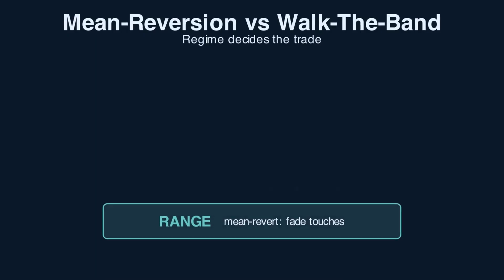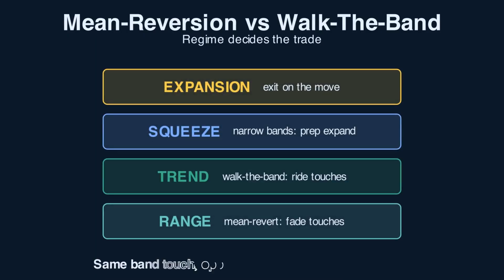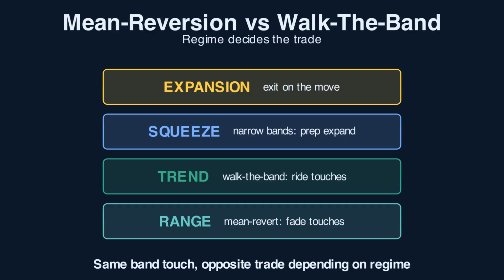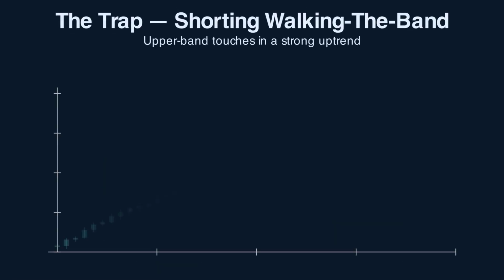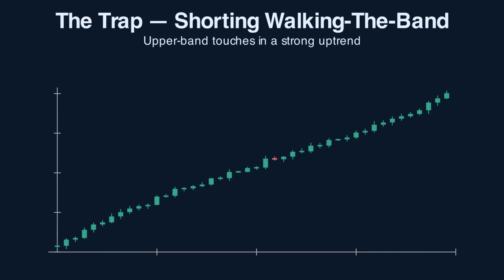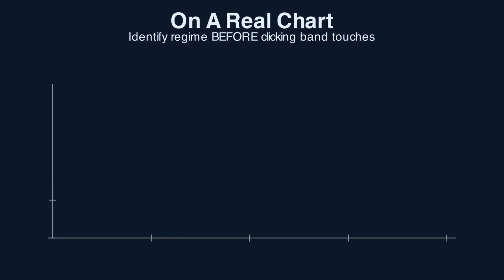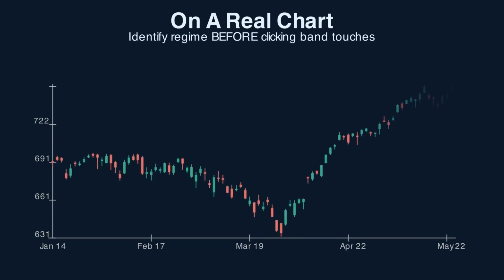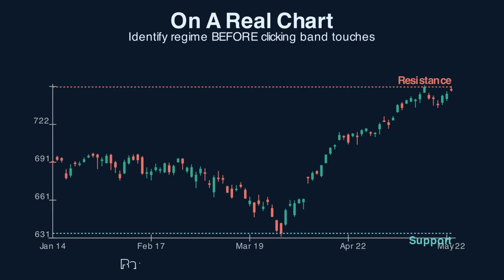The Bollinger Bands Mistake That Destroys Mean-Reversion Traders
Most beginners short every Bollinger Band touch on the upper band and buy every touch on the lower band — and lose money. We break down the difference between mean-reversion regimes and walking-the-band trend regimes, the squeeze setup that actually has an edge, and how to combine Bollinger Bands with regime filters that work.

⏱ CHAPTERS:
0:00 Intro
0:03 Shorting every upper-band touch is how m…
0:37 Mean-Reversion vs Walk-The-Band
1:16 The Trap — Shorting Walking-The-Band
1:51 Squeeze is the real Bollinger setup
2:28 The Fix — Squeeze + Breakout
3:01 On A Real Chart
3:28 Range. Trend. Squeeze. Pick the right one